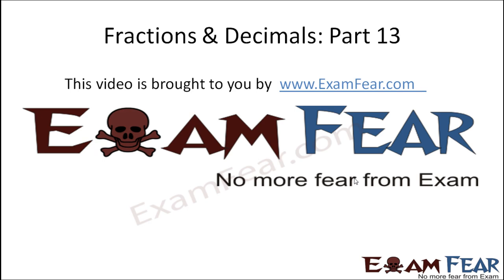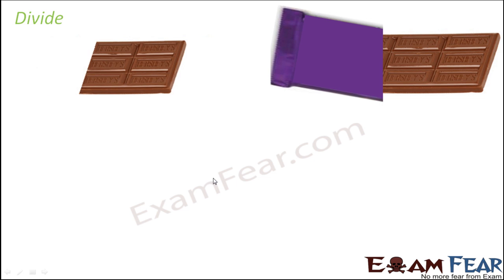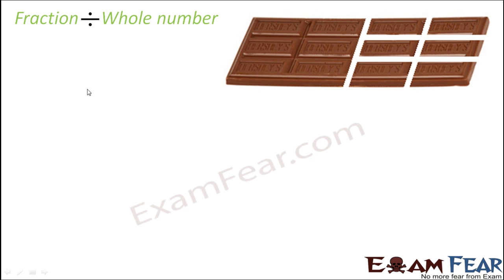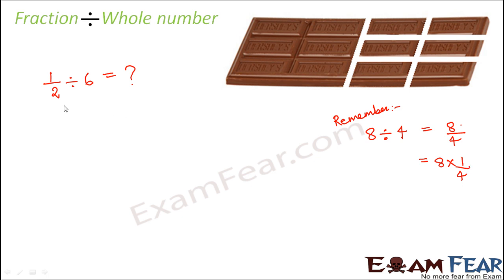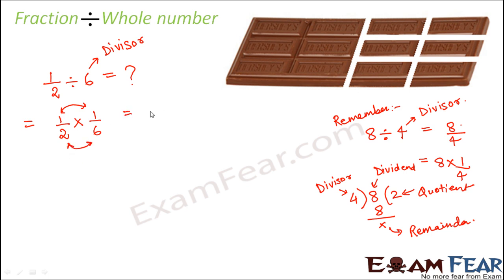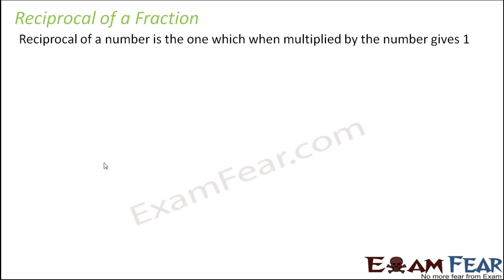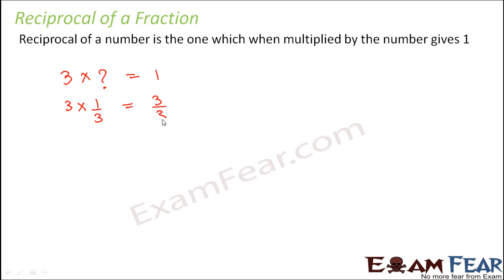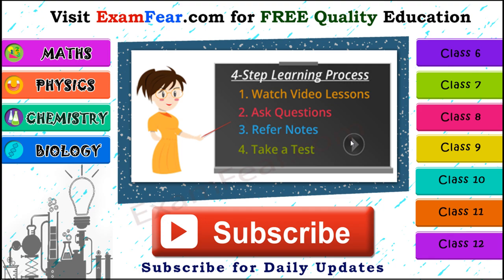Maths Fractions and Decimals part 13 (Division of Fraction : Reciprocal of Fraction) CBSE Class 7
Maths Fractions and Decimals part 13 (Division of Fraction : Reciprocal of Fraction) CBSE Class 7  Mathematics VII